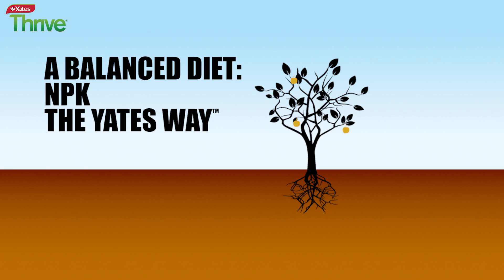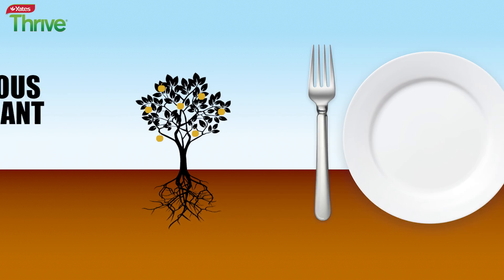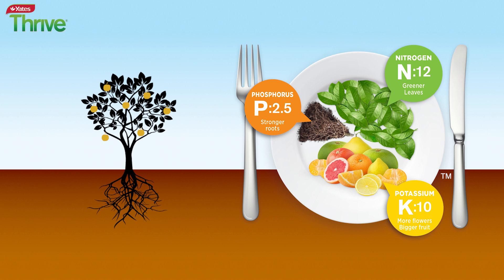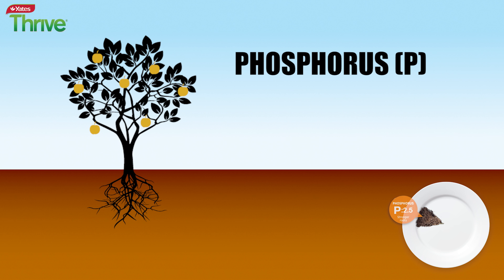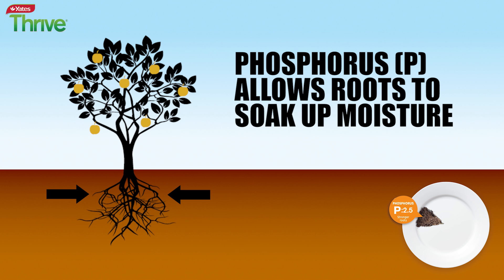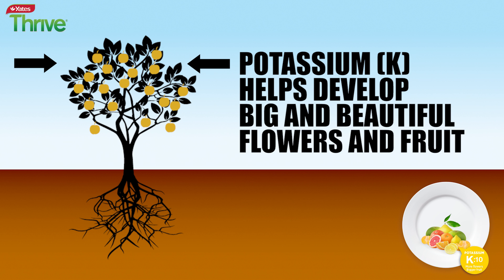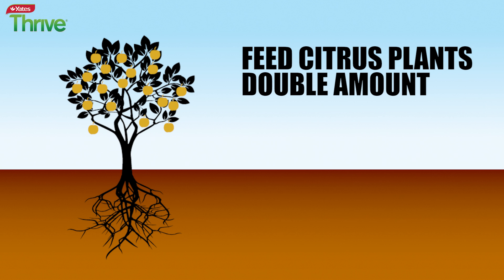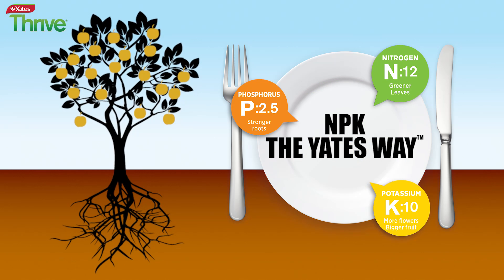How to feed citrus plants using Yates Thrive Citrus Liquid Plant Food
Learn about the importance of key nutrients Nitrogen (N), Phosphorus (P) and Potassium (K) for growing healthy citrus leaves and roots and producing an abundance of healthy fruit. Get the right balance of nutrients using Yates Thrive Citrus Liquid Plant Food.